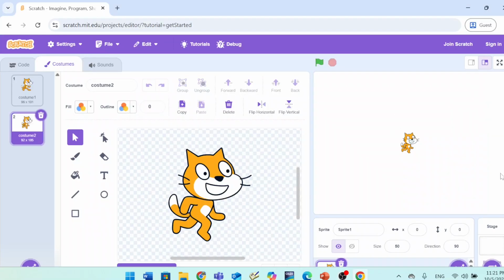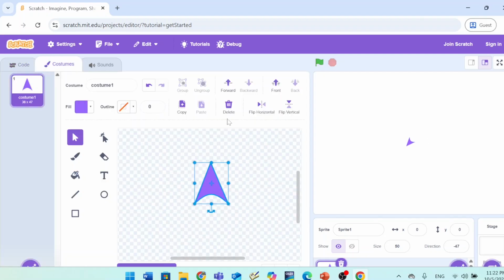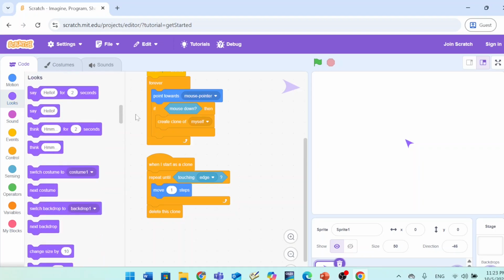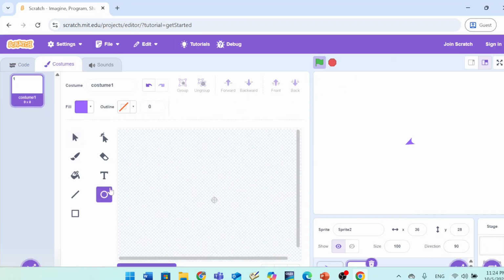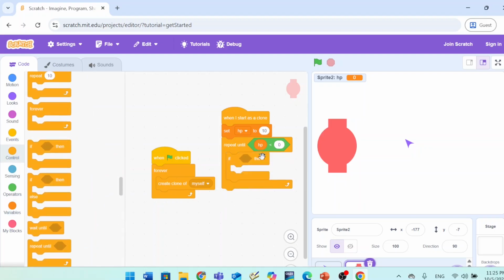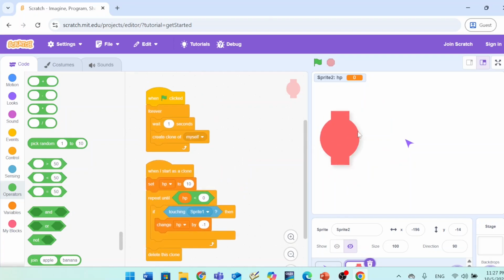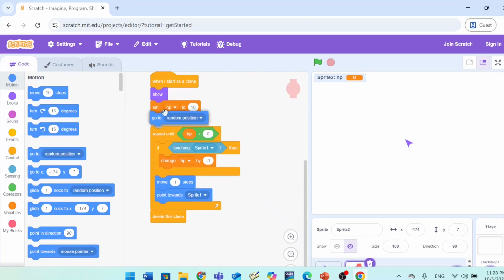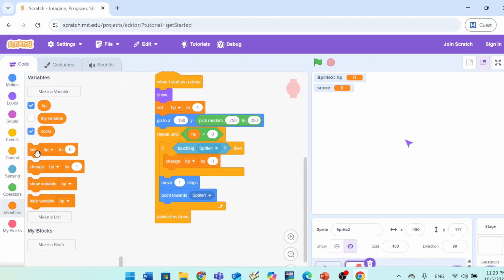How To Create An Arrow Shooter Game In Scratch | Scratch Tutorial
Hello Freinds! Today We Are Going To Learn:
Arrow Shooter Game In Scratch,
Arrow Shooter Game,
Scratch Tutorial For Beginners,